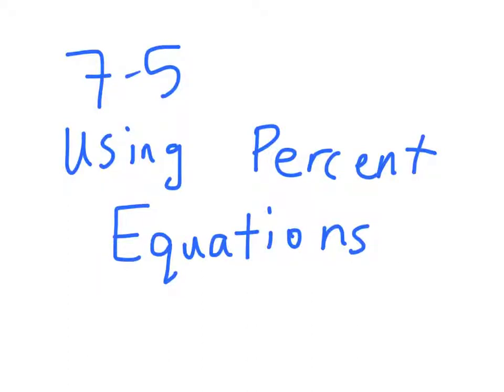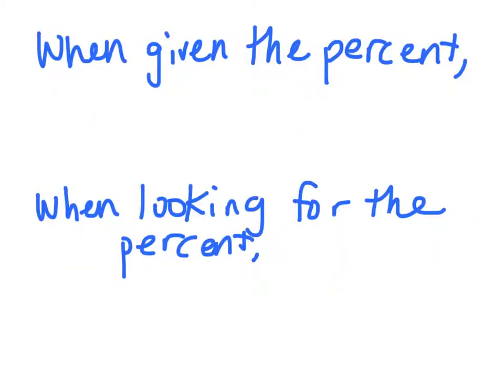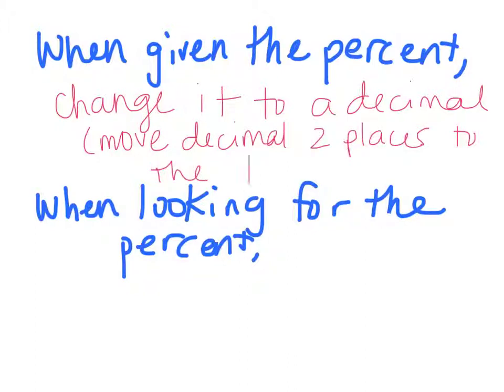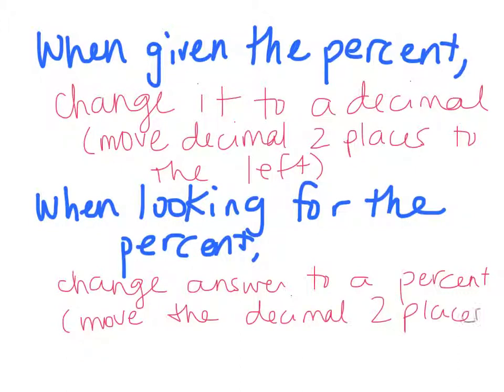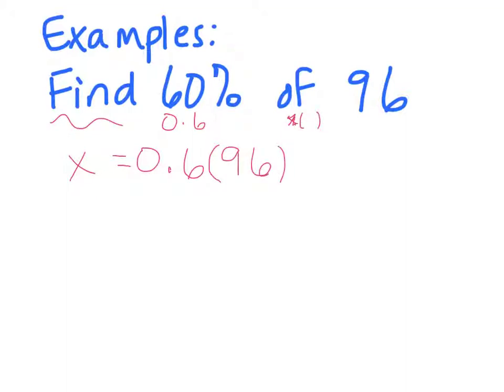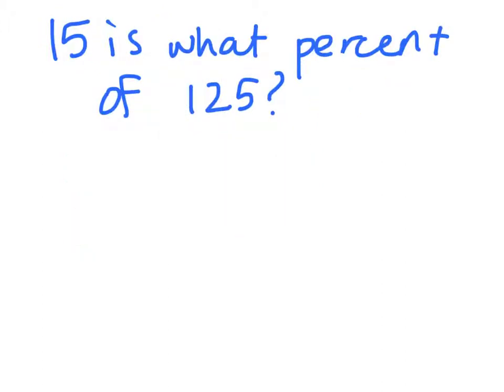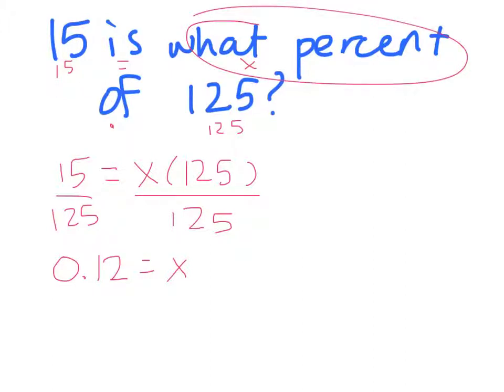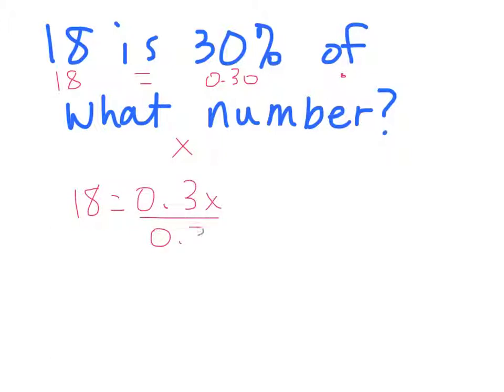7th 7-5 Using Percent Equations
7th 7-5 Using Percent Equations